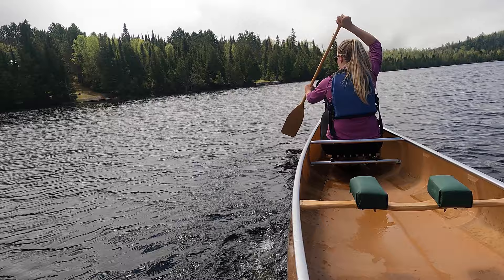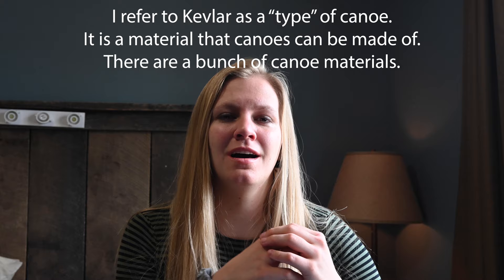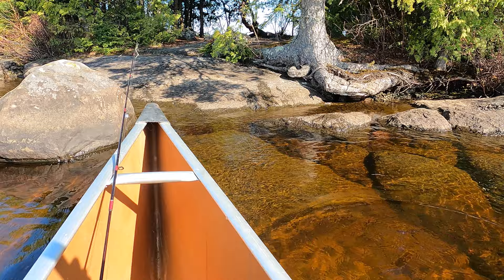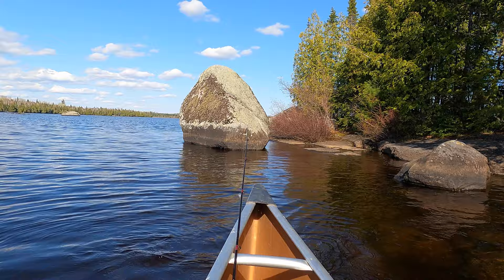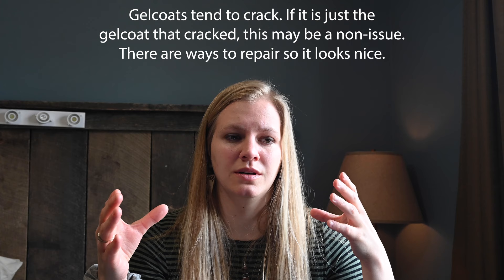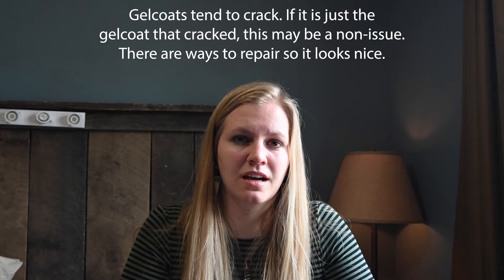PROS & CONS KEVLAR Canoes for Canoe Camping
I share what I have learned in my 15+ years canoe camping in the BWCA. Kevlar canoes are made from the material called kevlar. There are lots of reasons why Kevlar is great for canoe camping and some cautions I also want to share. I will be making a few videos about canoes sharing pros and cons of other materials as well. Canoes made of royalex, aluminum, fiberglass, and even cedar strips.

When you click these links and buy these things, I do make a small percent profit. It does not cost you extra. Thank you for supporting my channel :) :) I am super thankful.

KITCHEN SINK

SLEEPING BAG

I camp and hike in and around the Boundary Waters Canoe Area Wilderness. I also guide Boundary Waters Retreats! In the Superior National Forest, in Northern Minnesota. And anywhere else I can venture to! I love sharing the journey with you all.